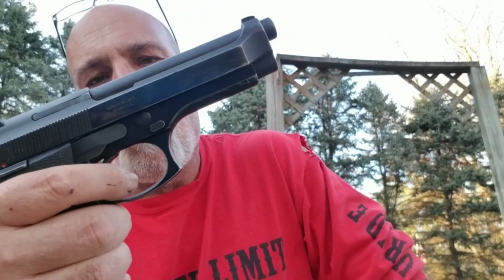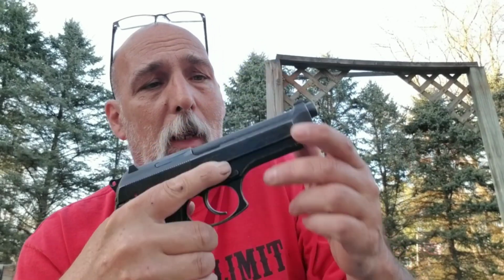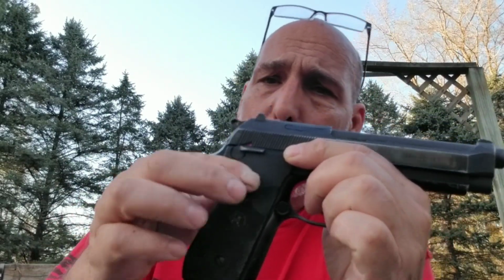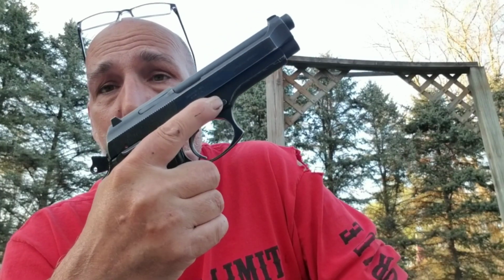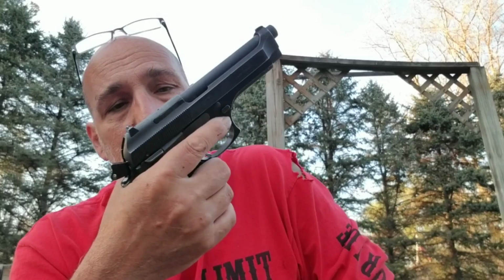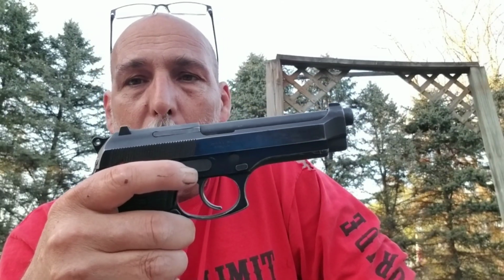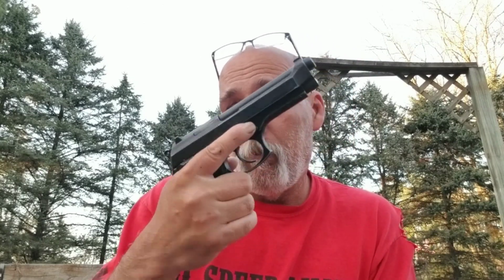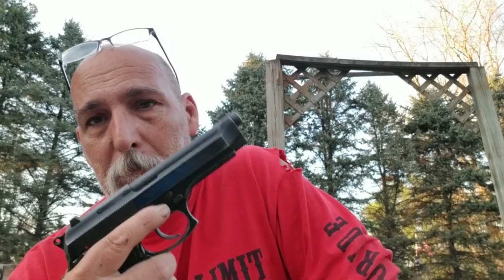The garbage gun taurus pt92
is the taurus pt92 garbage or is it a good gun. its definitely not a sig p320.